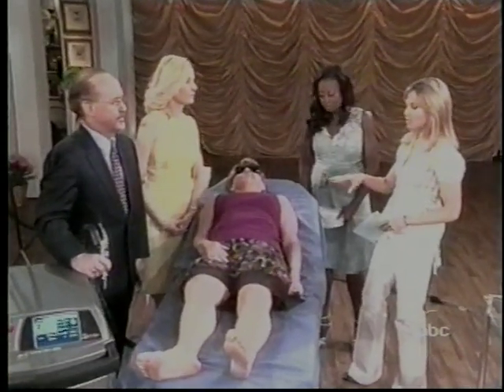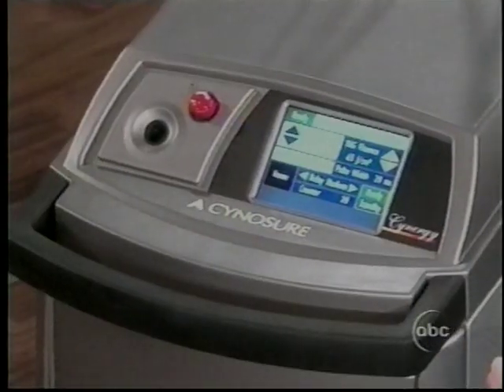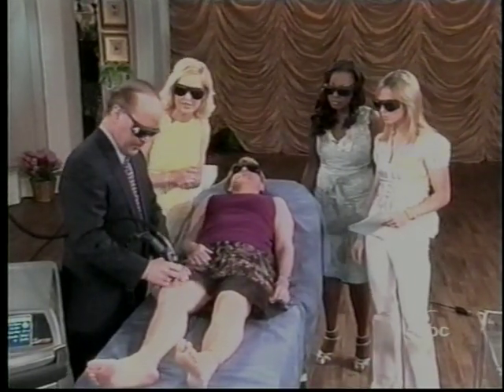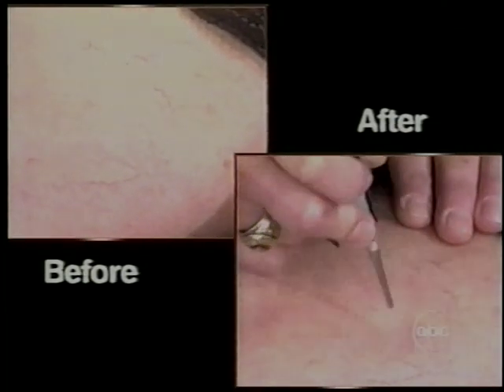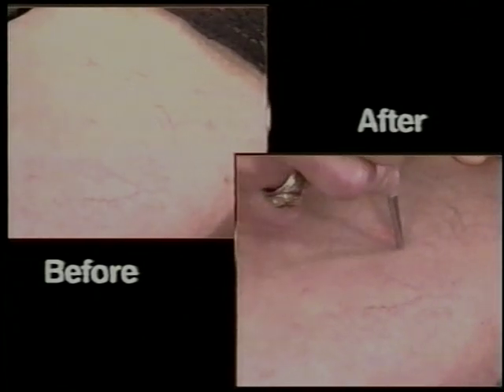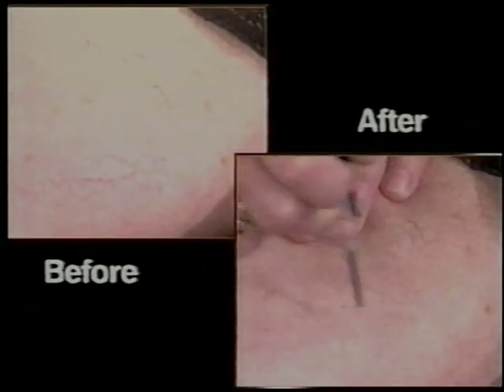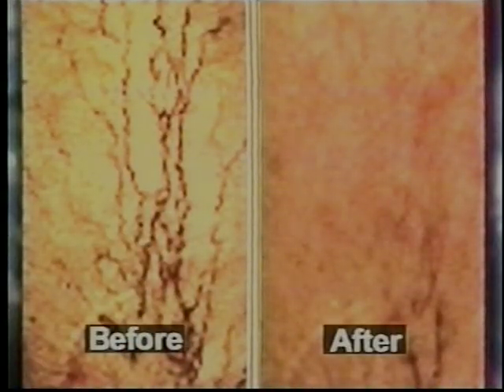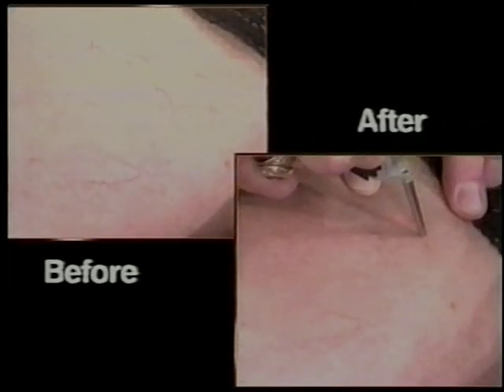Dr. Bruce Katz on The View ABC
Dr. Bruce Katz discussing Cynergy Aesthetic Workstation on The View ABC